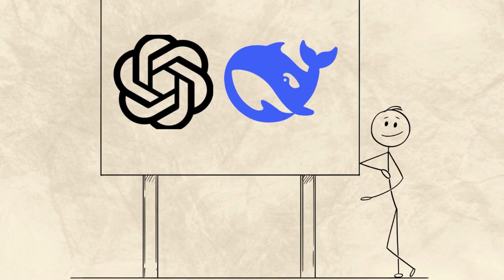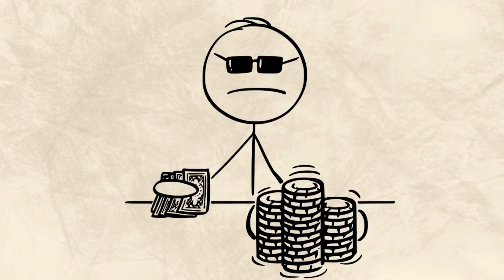Master the AI and make it work for you(Save your effort)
: Master the AI – your ultimate guide for AI for beginners!

What is AI? In this course, we explain AI, covering what Generative AI is and the power of artificial intelligence and machine learning.

We'll show you how to use AI to boost your productivity. Get a ChatGPT tutorial with ChatGPT tips, ChatGPT prompts, and how to use ChatGPT agent mode and ChatGPT advanced features. Discover the best AI tools for 2025, from AI text generation with OpenAI and Google Gemini to incredible AI art creation and image generation AI.

Learn AI to automate your workflow. We teach you how to make AI work for you through AI automation and using AI tools effectively.

Stop wondering how to use ChatGPT. Start your journey and master the best AI tools with us today.